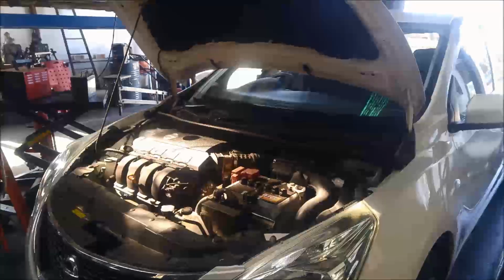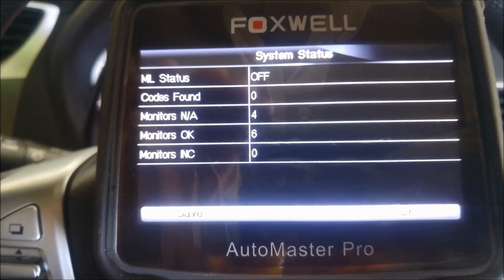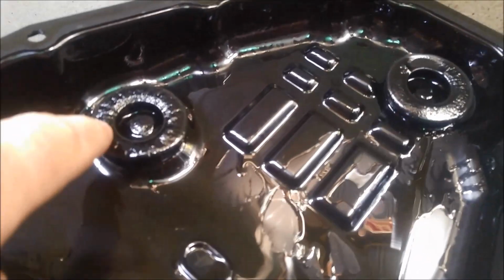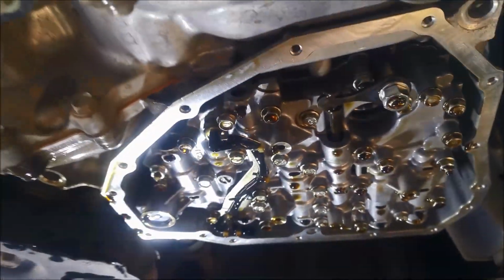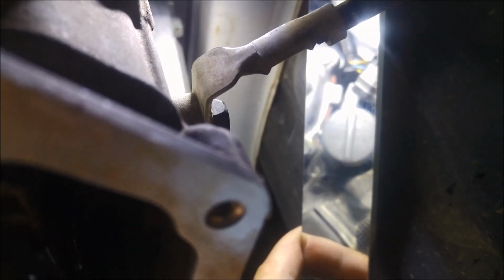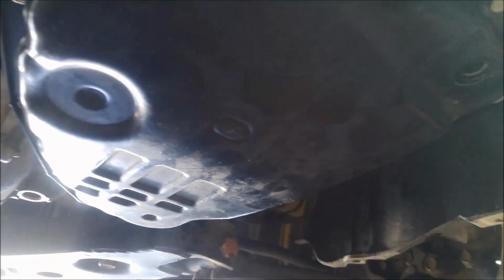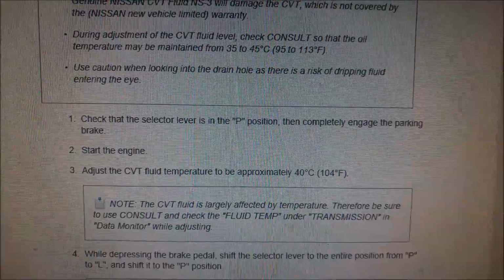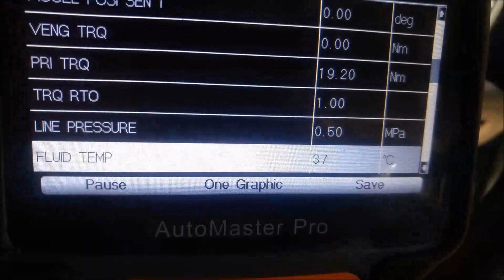CVT RE0F11A JF015E CVT7 Automatic Transmission Internal & External Filter Service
Nissan CVT RE0F11A Automatic Transmission Internal & External Filter Service How to DIY Tutorial
Suzuki CVT RE0F11A Automatic Transmission Internal & External Filter Service How to DIY Tutorial
Infiniti CVT RE0F11A Automatic Transmission Internal & External Filter Service How to DIY Tutorial

ewffiHwh3792wyp9y2yr723#%%&%ÊADG$^^$$^#$%^$%&